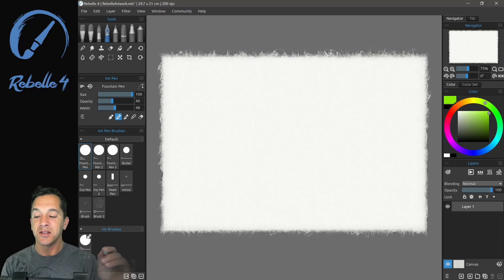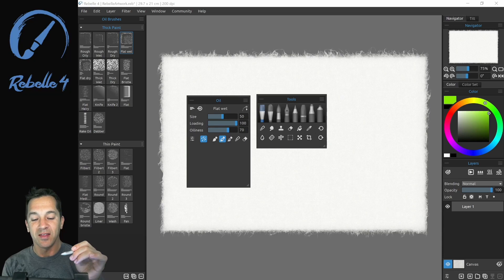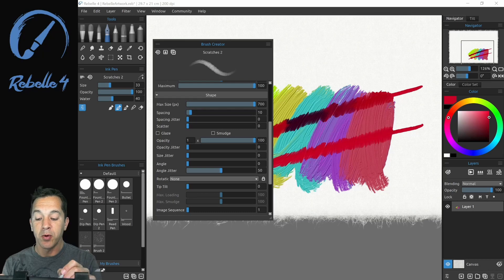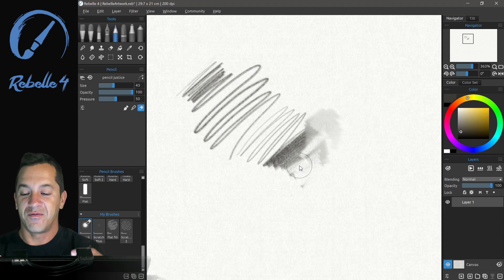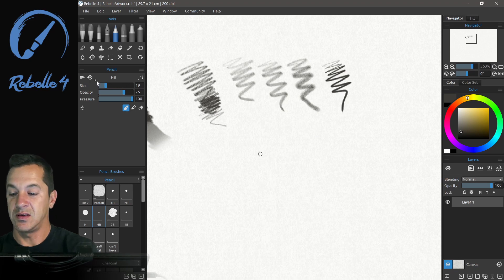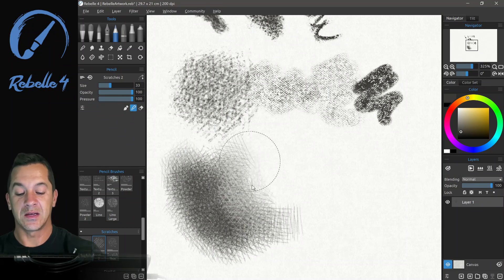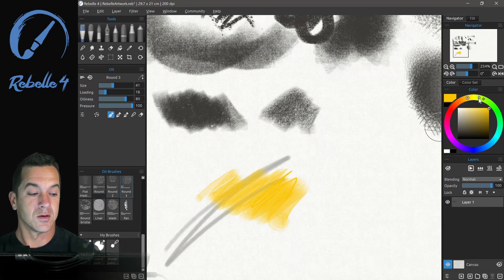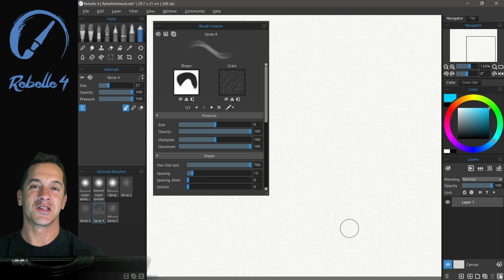Rebelle 4 Tutorials: Wet and Dry Media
In this tutorial, Justice will introduce the wet and dry media in Rebelle 4 - oil, acrylic, watercolor, ink, pencil, pastel, marker, airbrush. He introduces different paint modes and brushes for each medium.